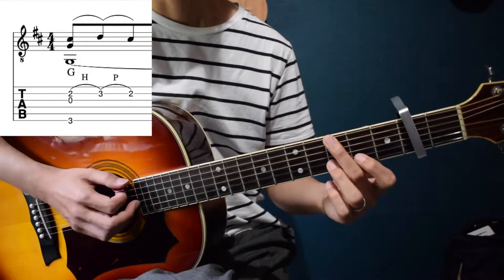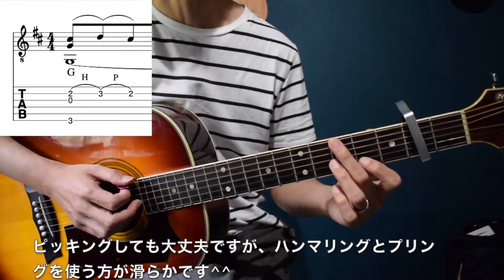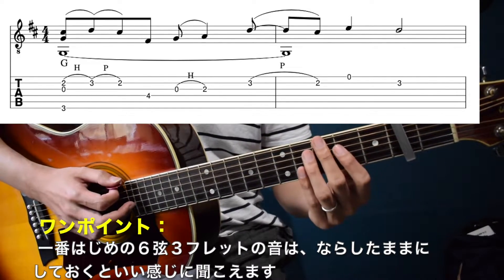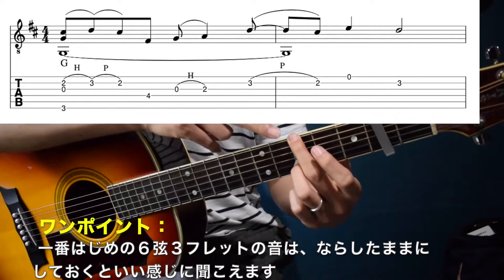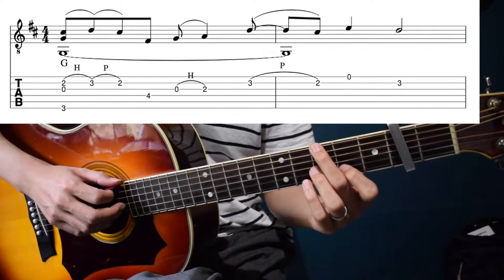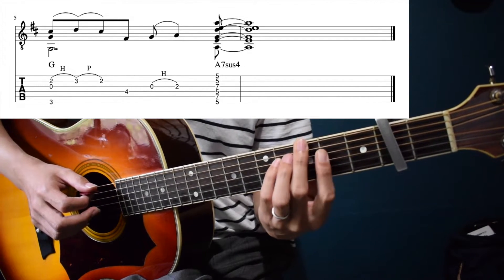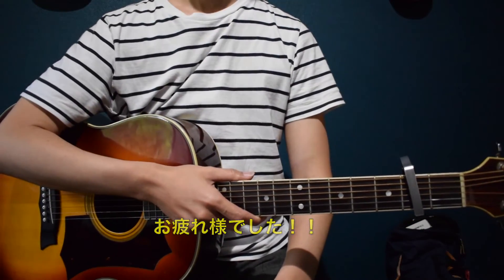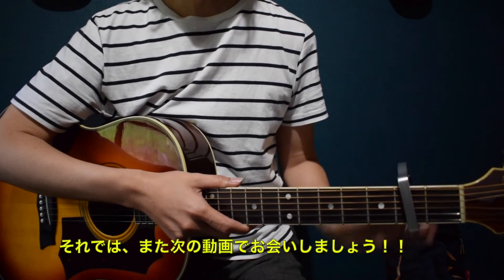【難易度★★★★☆☆】Birthday / Mr.Children イントロ弾き方【TAB譜あり】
スロー演奏は 0:17
演奏解説は 0:58 から

今回はリクエストいただいた「Birthday / Mr.Children 」のイントロです！
弾き語りのイントロにどうぞ。

難易度★★★★☆☆
（注：人によって難しく感じる部分は違うので、ここでの難易度は完全にギターイントロ工房の主観です）

■ 難易度別イントロ再生リスト

■年代別イントロ再生リスト■

・使用ギター

・使用チューナー

・使用弦

※Amazonアソシエイトのリンクを使っています